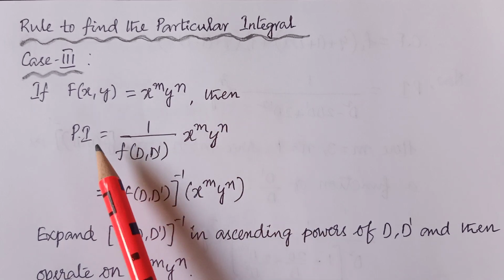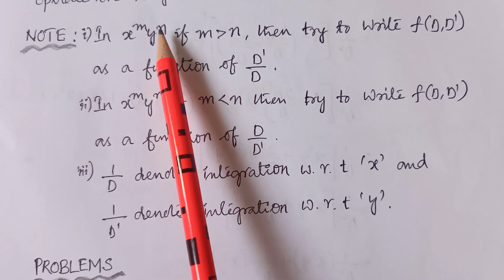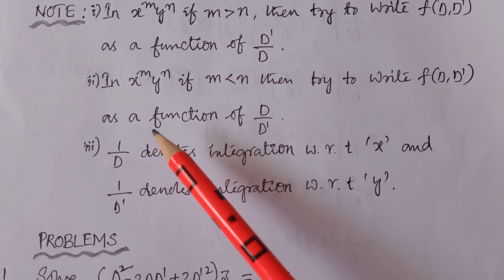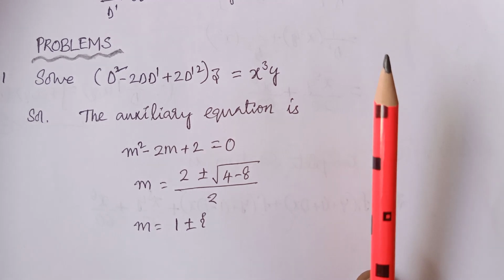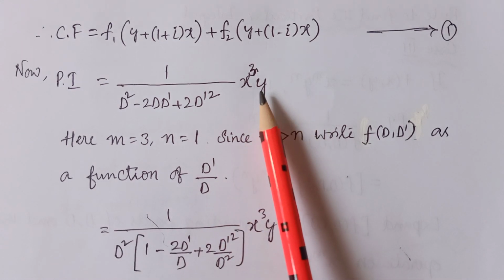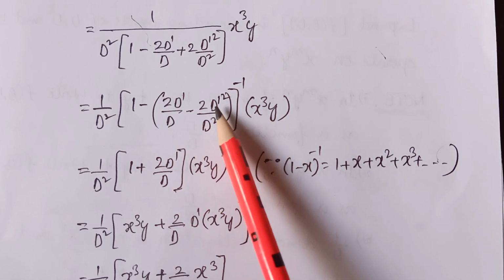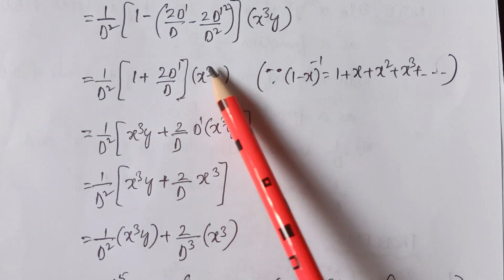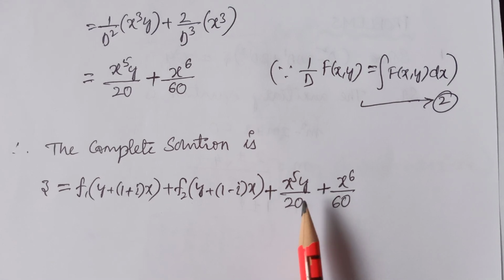HIGHER ORDER PARTIAL DIFFERENTIAL EQUATIONS (ENGINEERING MATHEMATICS)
Solution of homogeneous linear partial differential equations of Case-III